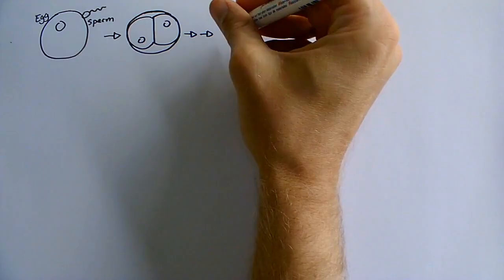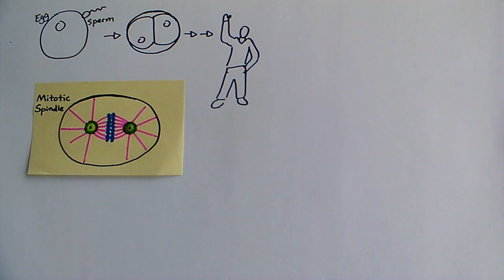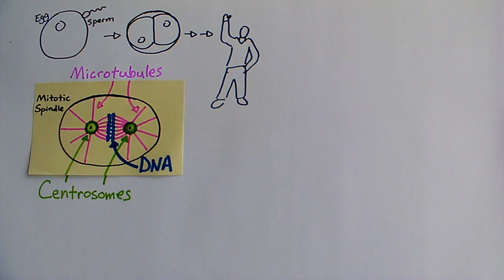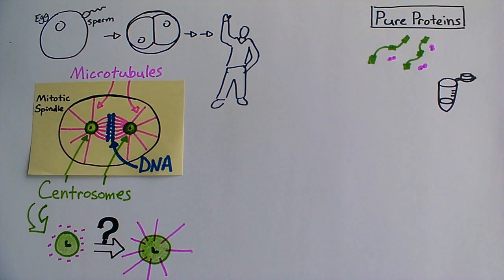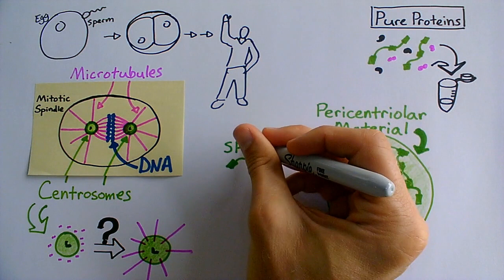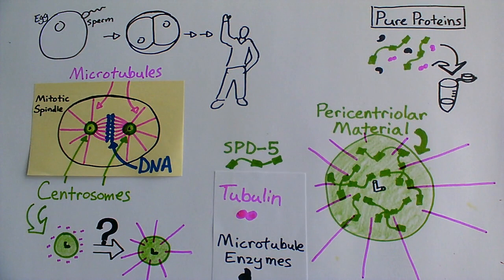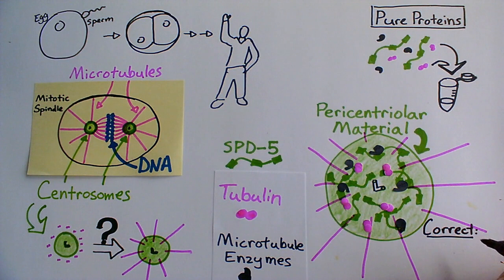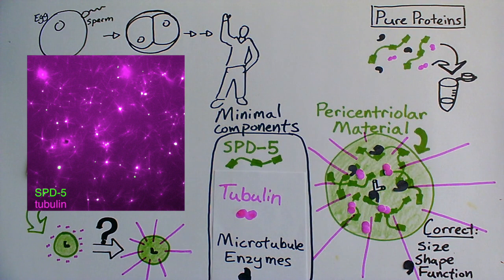Building a synthetic centrosome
The centrosome is a structure in cells which is built every time the cell prepares to divide. In this video abstract, Jeff Woodruff explains how to build a centrosome in a test tube from purified proteins. He found that the centrosome acts like a sponge, which selectively soaks up the proteins needed to build microtubules.

Read more in the full paper, published in the journal Cell

Jeff Woodruff is a postdoc in the lab of Tony Hyman (hymanlab.mpi-cbg.de) at the Max Planck Institute of Molecular Cell Biology and Genetics in Dresden, Germany.